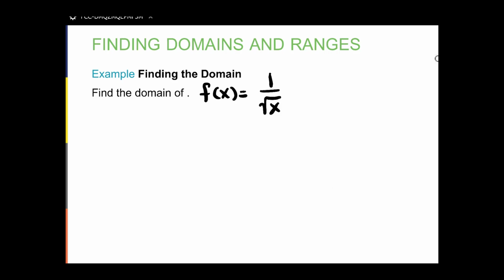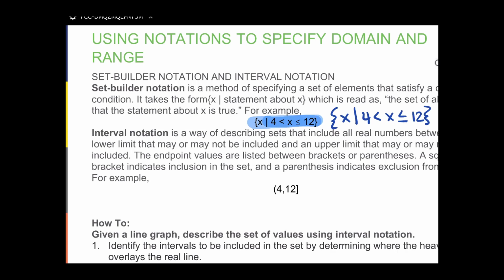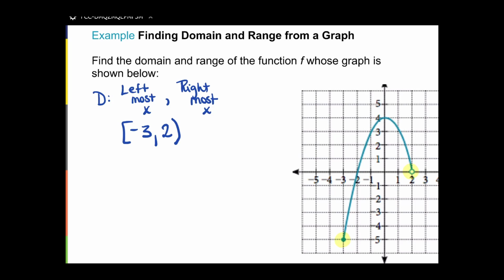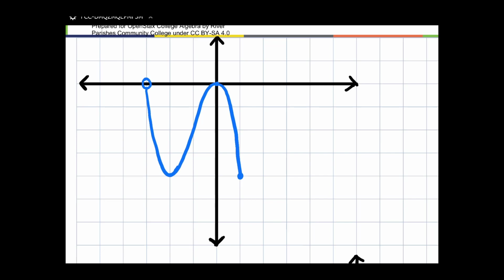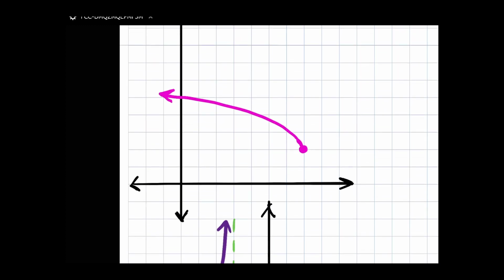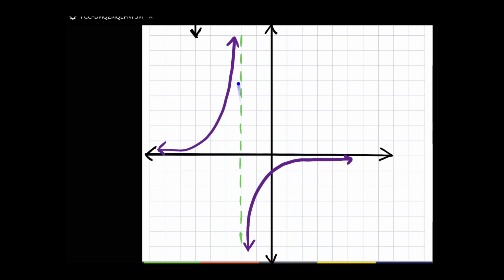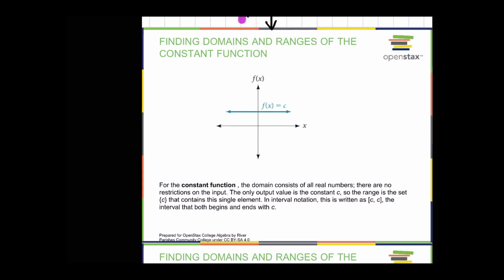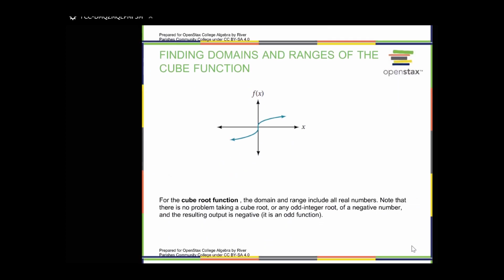3.2 Domain and Range Part 3